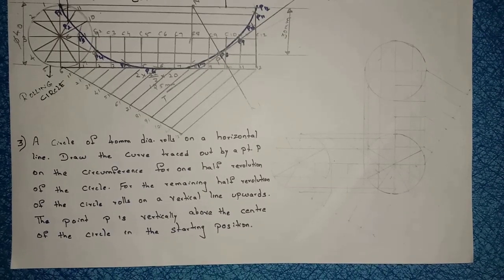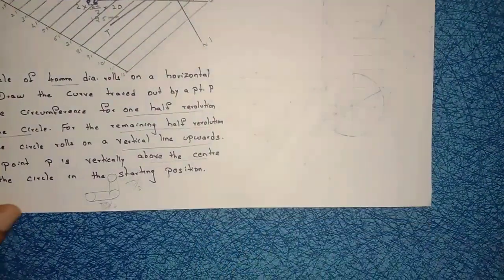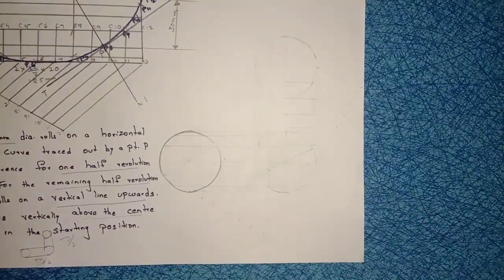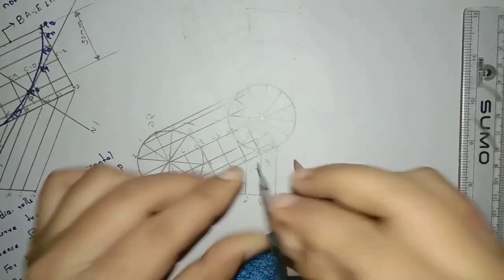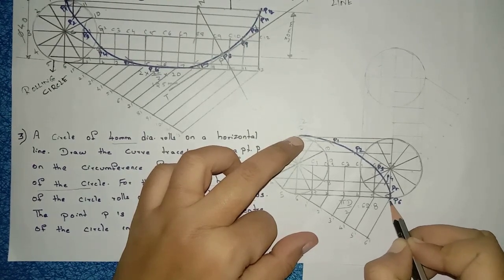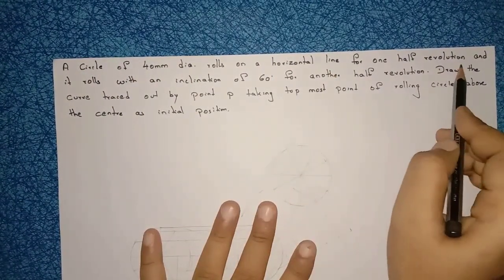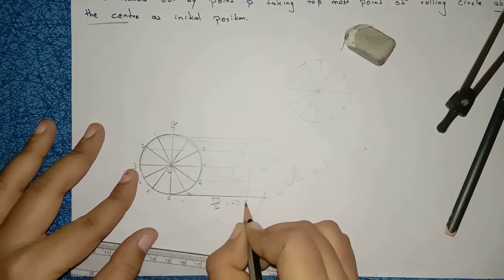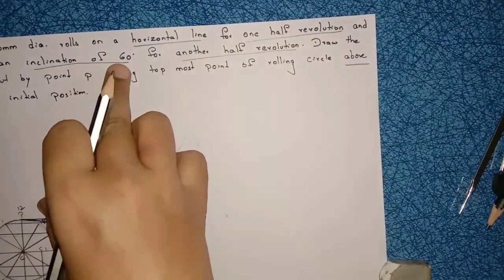UNIT : 1 - Lecture : 12 - Cycloidal Curves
Cycloidal Curves